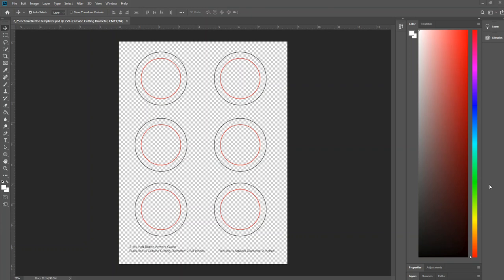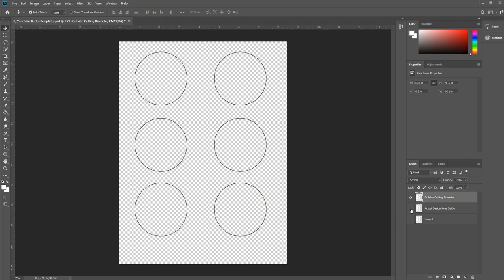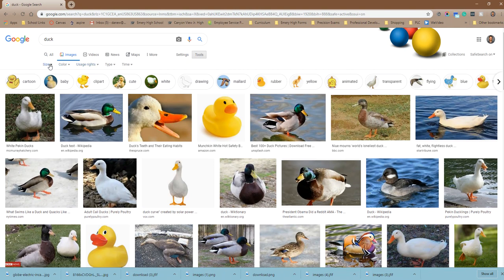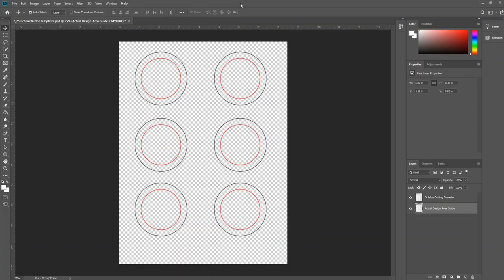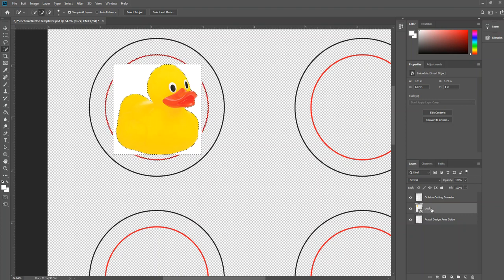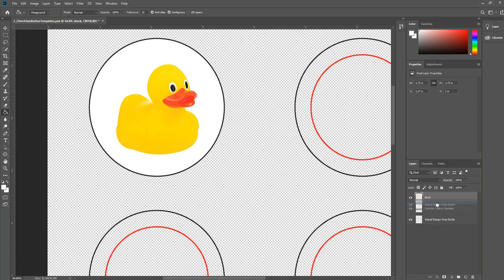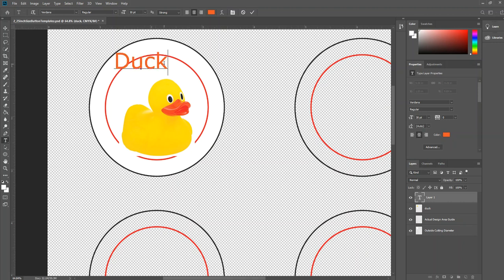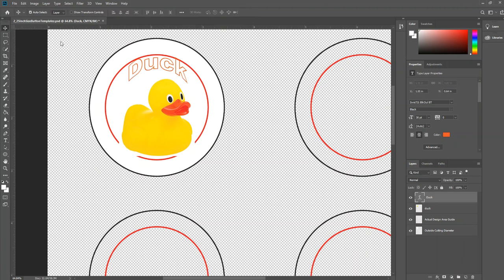Button Tutorial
Learn how to design buttons in photoshop